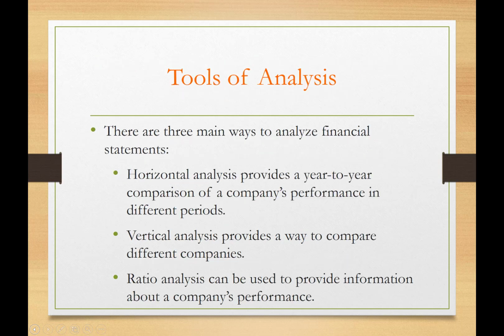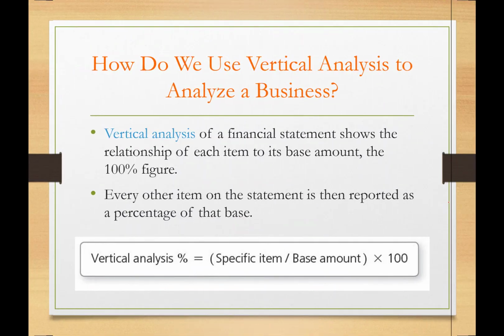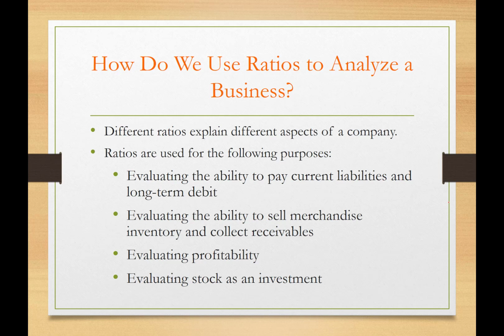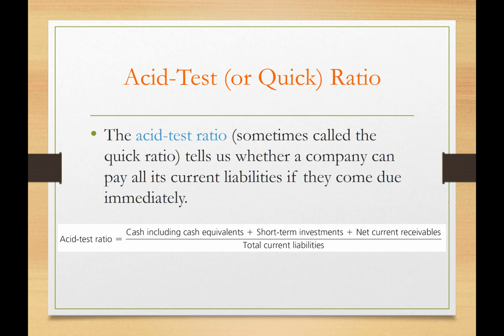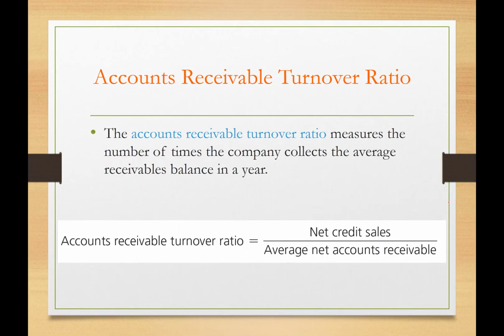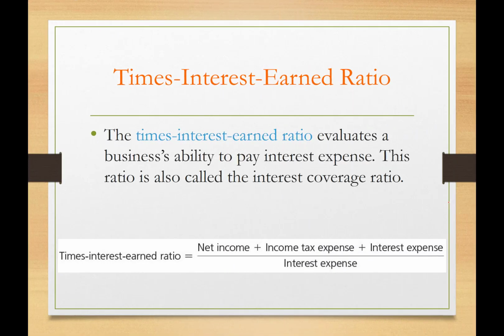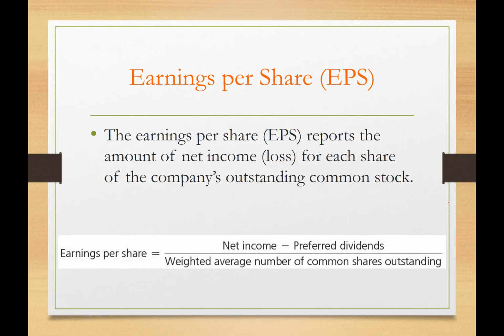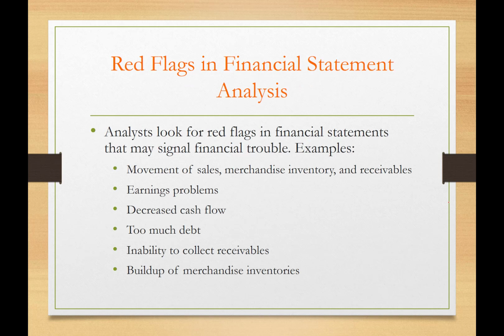ACCT 102 Financial Statement Analysis